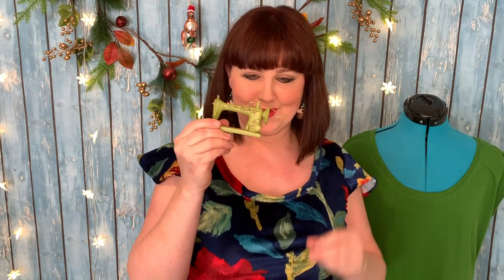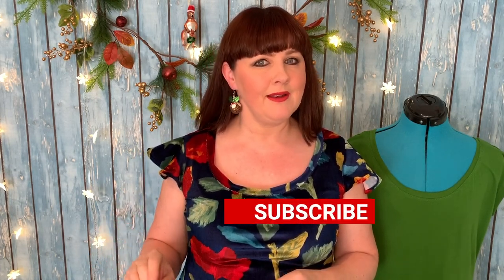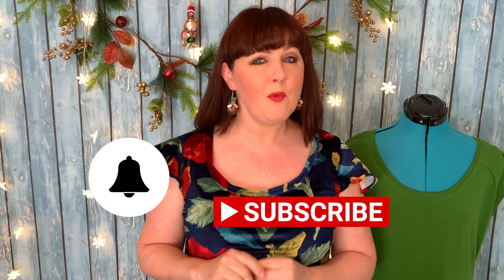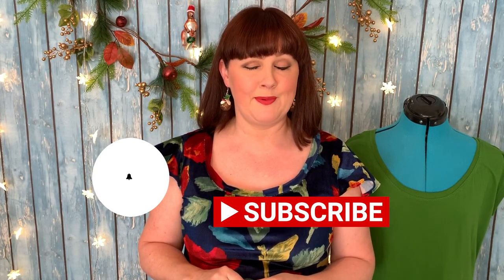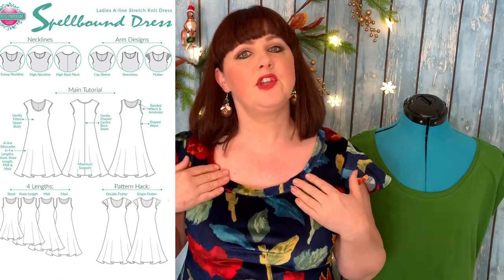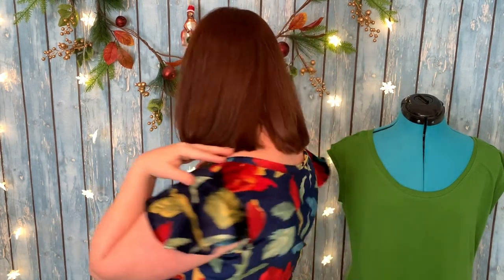"Twice as Nice" Spellbound Dress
For Sew frosting galley refer to slideshow (individual instagram names)

Christmas Movies mentioned
White Christmas